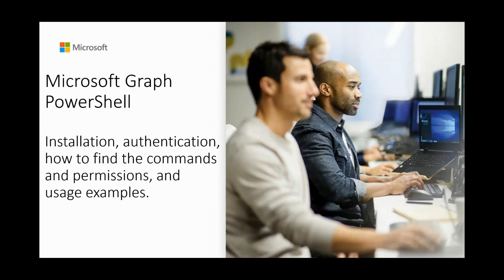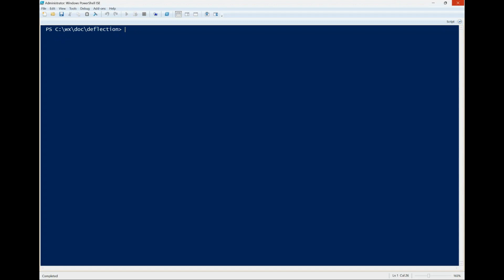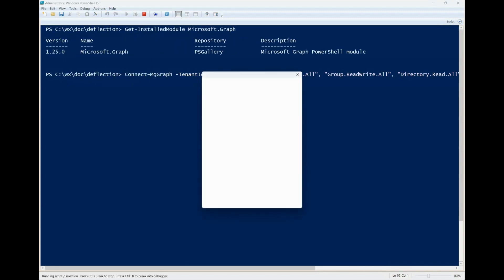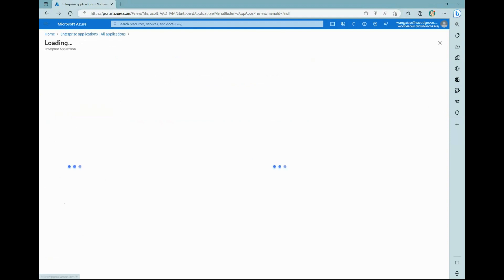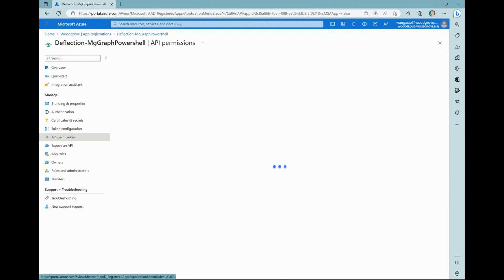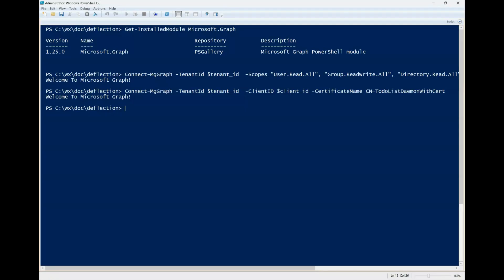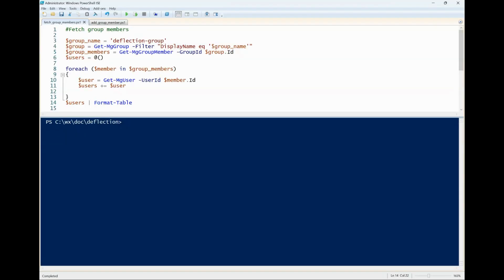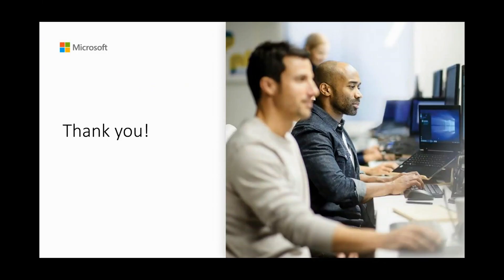Microsoft Graph PowerShell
In this video tutorial from Microsoft, you will recieve an overview of Microsoft Graph PowerShell including installation and authentication.